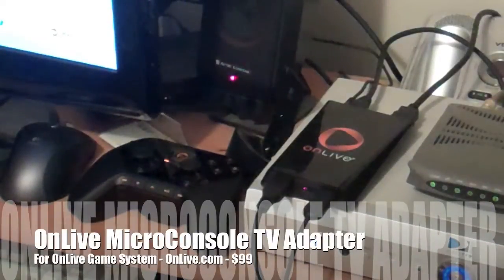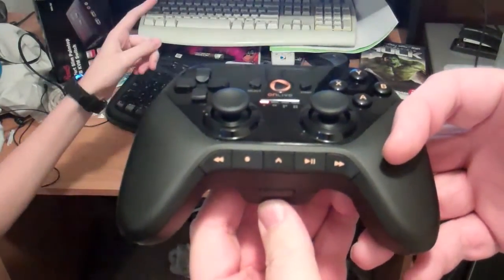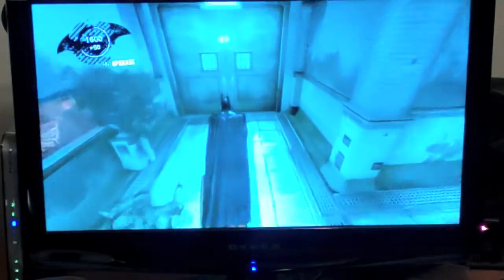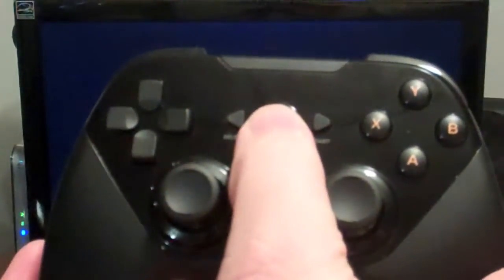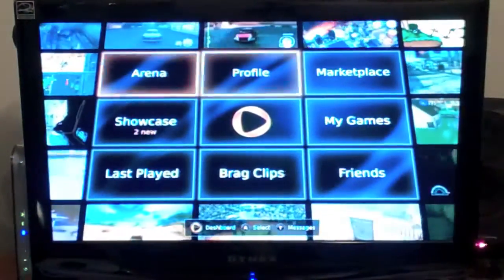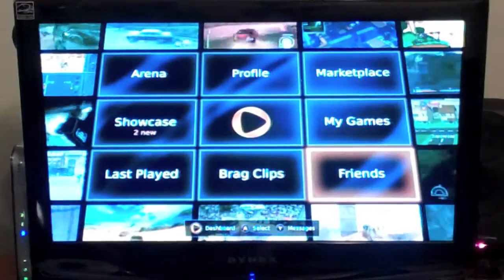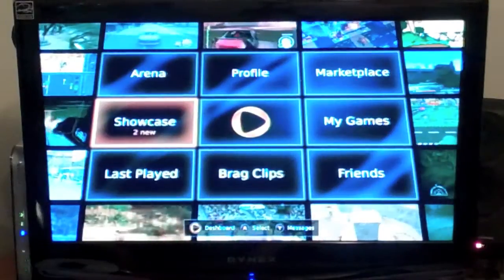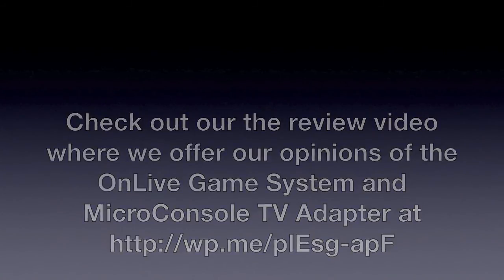OnLive Game System MicroConsole TV Adapter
The OnLive Game System Is an Internet streaming gaming service which allows users to play graphically rich video games hosted online. The TV adapter connects the service to your television set. It behaves just like a miniature Xbox or PlayStation. In this video we demonstrate the service running on both the TV adapter and a netbook as part of a review for Gottabemoble.com. The full review can be read